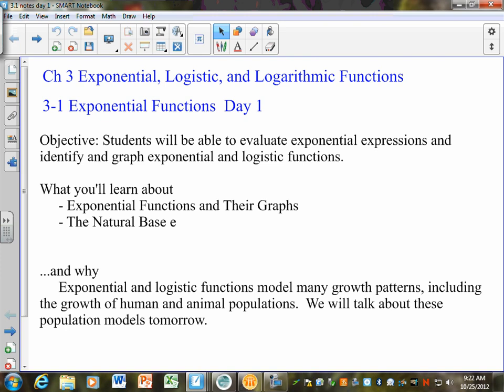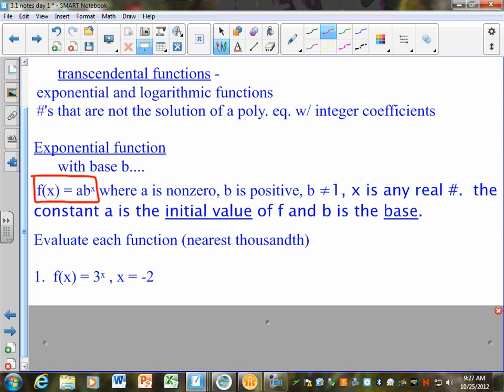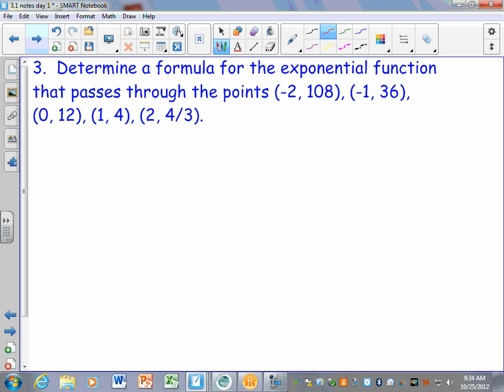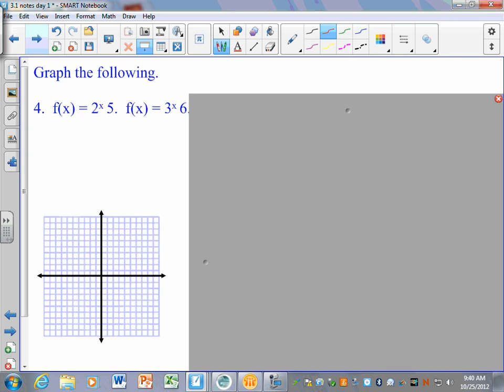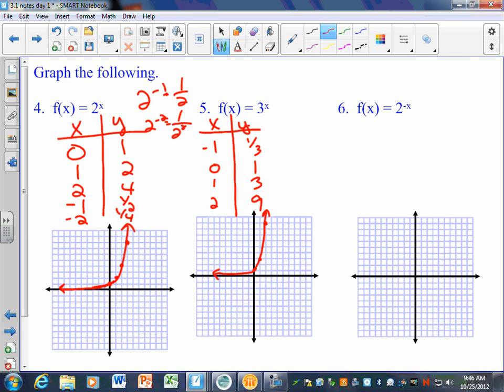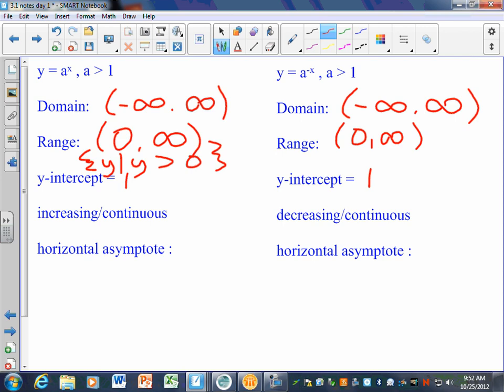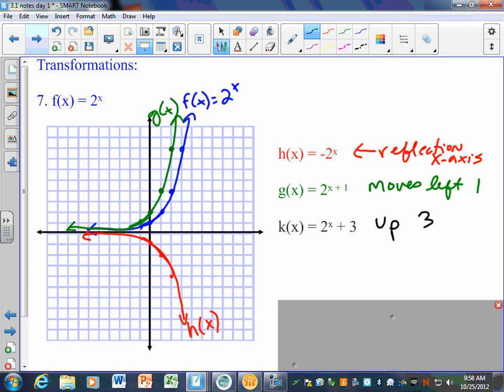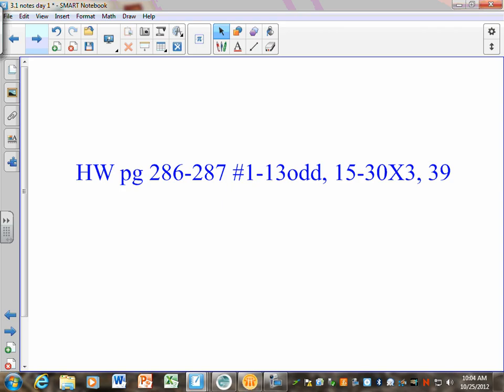3.1 day 1 PreCalculus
Notes from 10-25-12 over lesson 3.1 Day 1